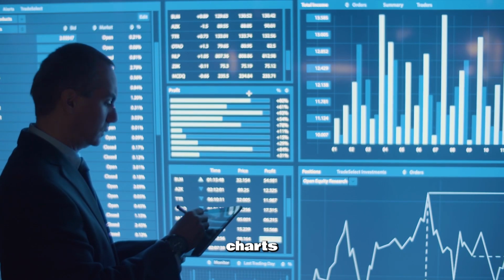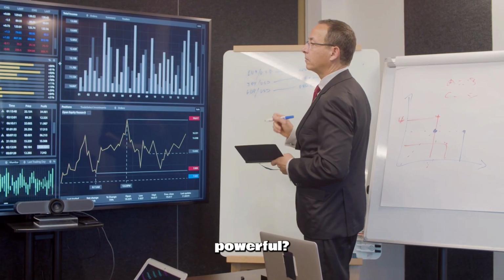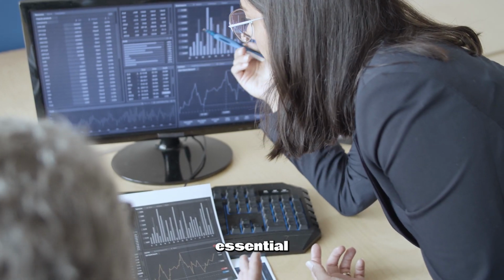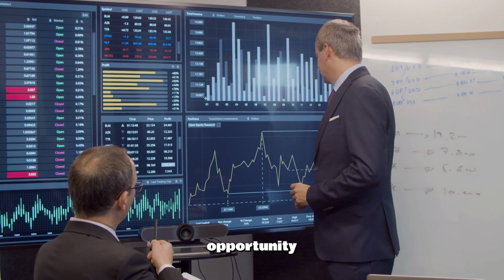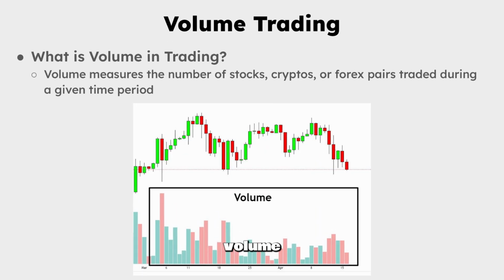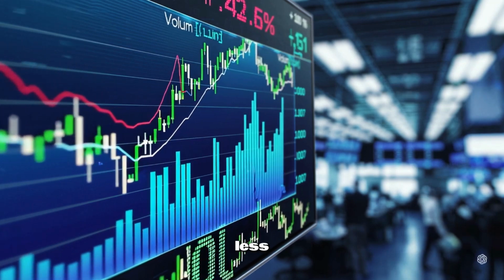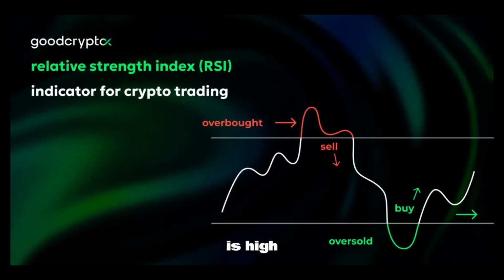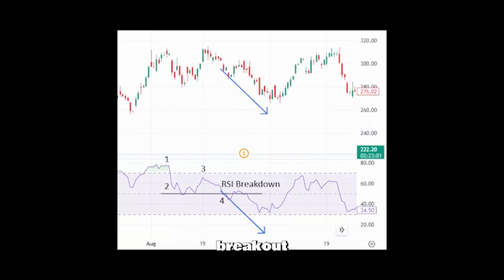How to Use Technical Analysis for Smarter Stock Trading Decisions | Capital Compass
What if there was a way to predict the next big stock move before it happens? Sounds too good to be true, right? Well, with technical analysis, it’s not just possible—it’s how the pros do it! In this video, we’re revealing the secrets behind powerful tools that can help you read the market like a pro. Want to know how candlestick patterns, moving averages, and volume indicators can give you a massive edge?

And here’s the kicker—what if these simple techniques could give you the insight to jump in early, avoid costly mistakes, and maximize your gains? Get ready to unlock smarter stock trading with insights you won’t find anywhere else.